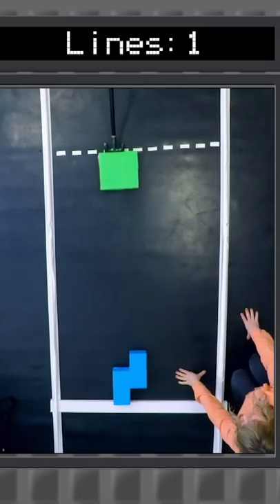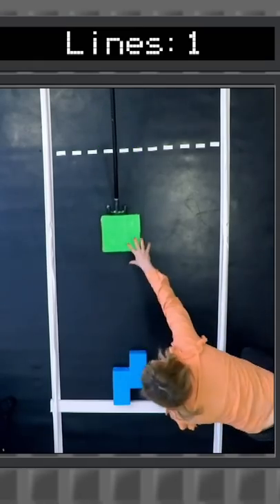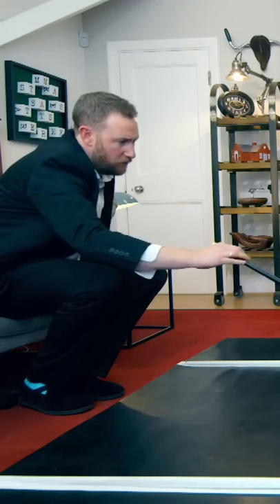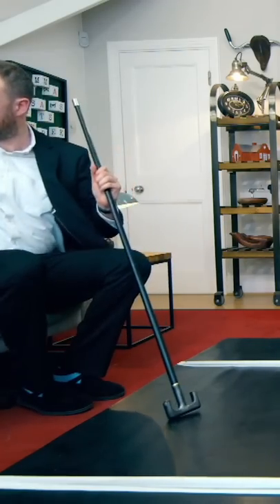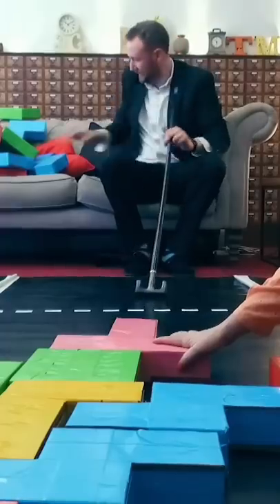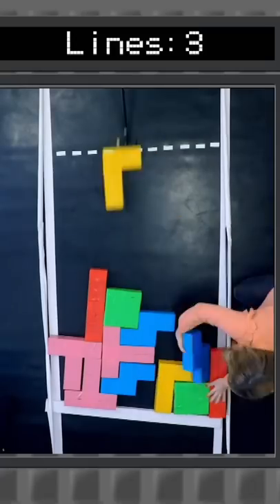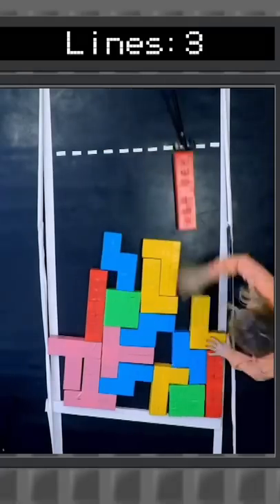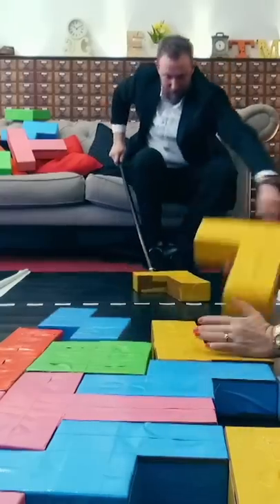Kerry plays real-life Tetris.